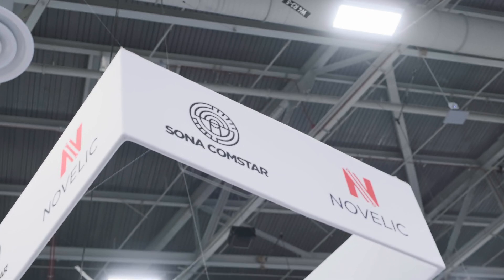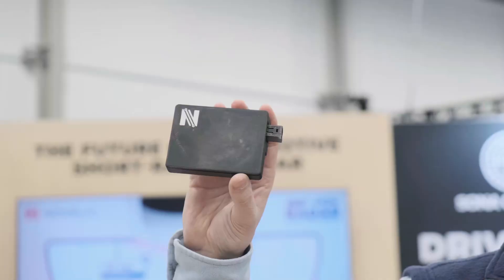NOVELIC ASPER - 180° Short-Range Radar Sensor Park Assist Demo @ CES 2025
NOVELIC's latest generation of short-range radar sensors cover a field-of-view of 180 degrees, aiming to outperform ultrasonic sensors for park assist, while bringing additional functionality and seamless integration into car bumpers.